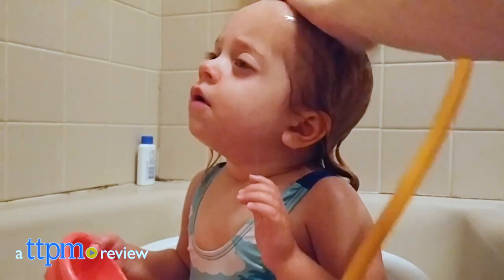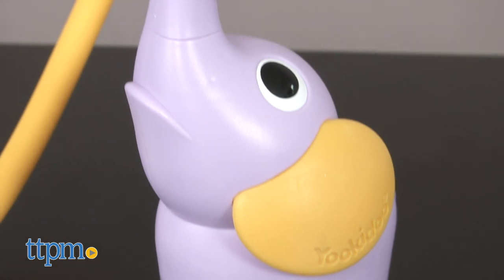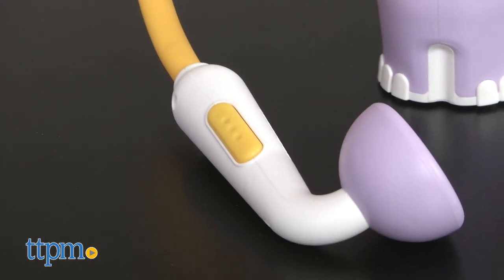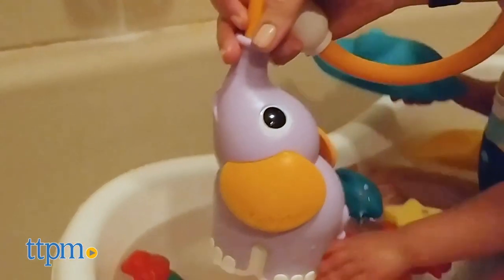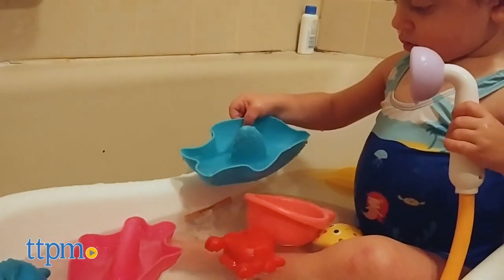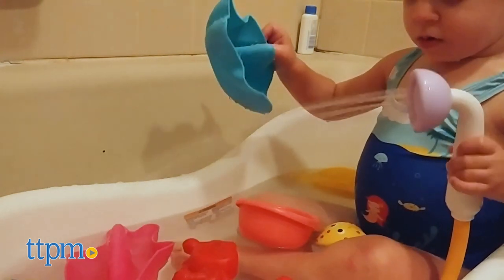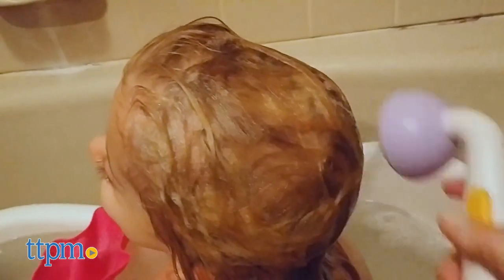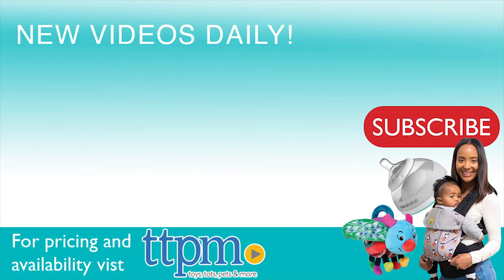Elephant Baby Shower from Yookidoo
Today TTPM is reviewing the Elephant Baby Shower. This is an adjustable showerhead for use with babies. Place the battery-operated elephant base in the tub and press the buttons on the showerhead to start the flow of water. Makes it easy to maneuver the water so that it doesn't get in baby's eyes. See more in this video review. For full review and shopping info

Product Info: Nobody likes getting water or soap in their eyes, least of all babies, but with the Elephant Baby Shower, parents can more easily rinse off baby. That's because this battery-operated baby shower provides an easy-to-maneuver design and a gentle flow of water. Activation buttons on both sides of the showerhead allow parents to easily start and stop the flow of water.